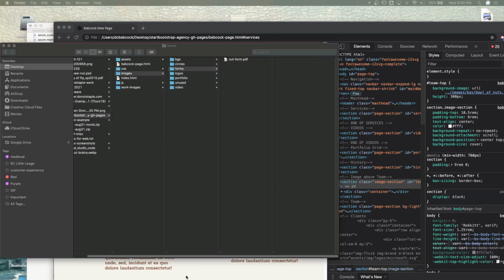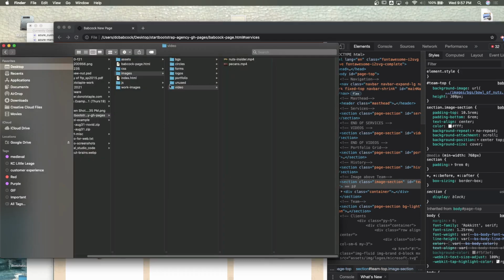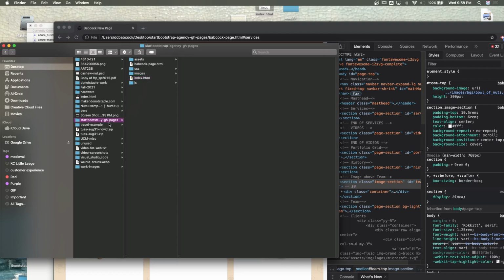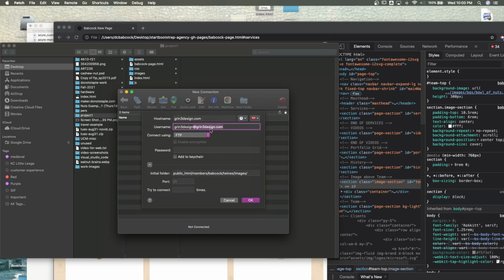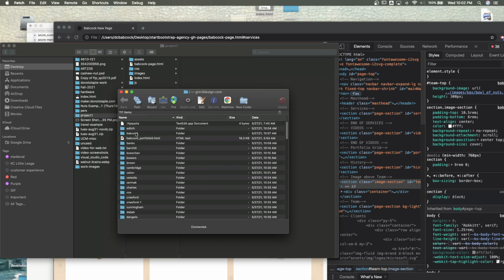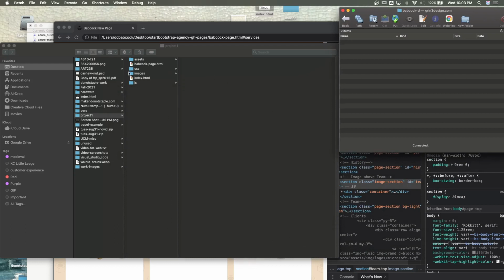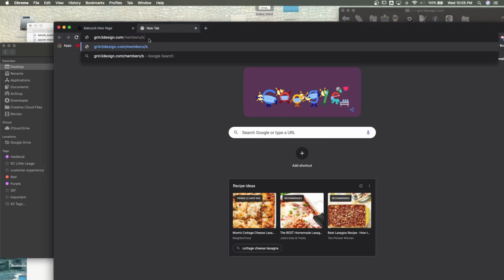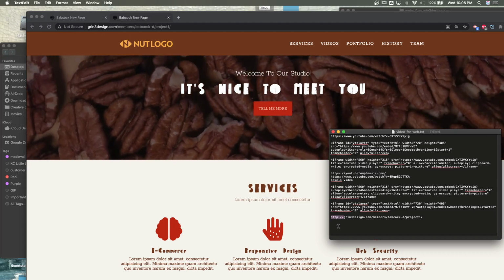agency vid29 ftp upload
Loading your site to a public server from your hosting through an FTP application. Using Fetch.